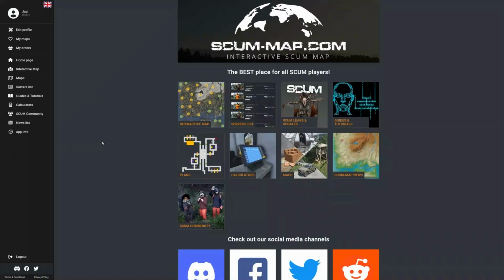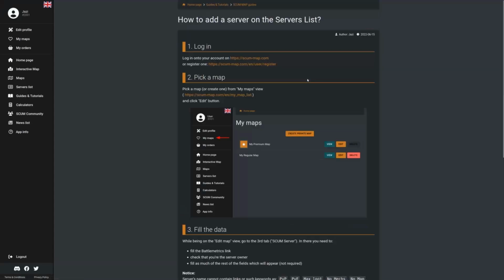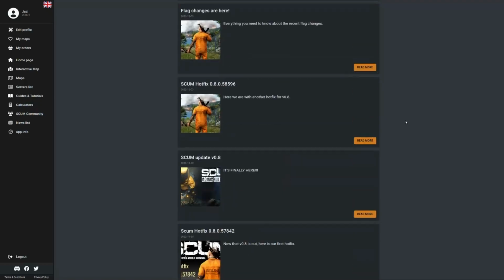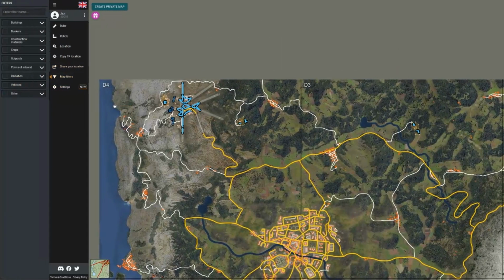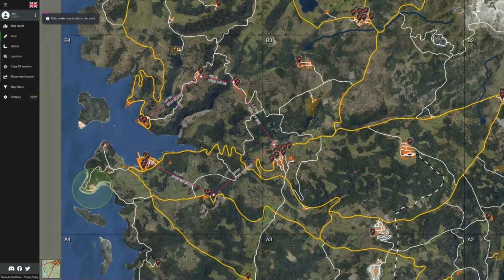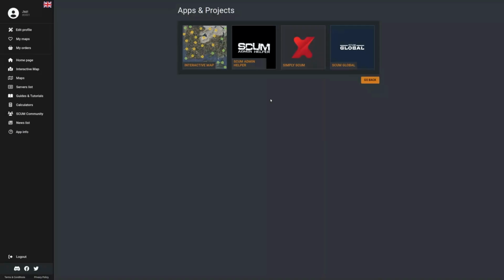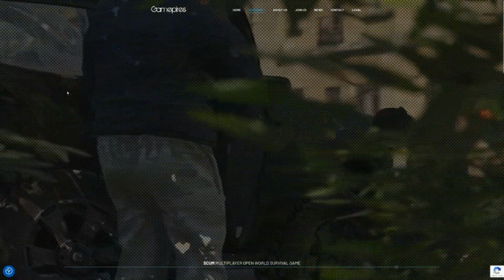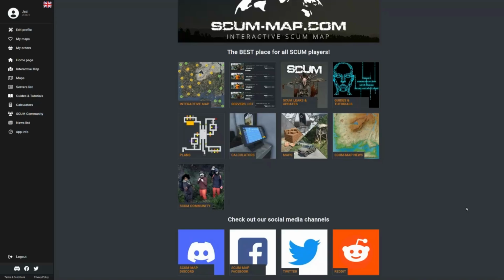The Ultimate Guide for Scum Map by the Creator of Scum-Map.com for Scum 0.8 - Part 2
Welcome to Part 2 of The Scum-Map.com Guide where the Creator of the site Jazi tells us everything else the site has to offer and future plans.

Scum-Map.com Links

Stream Schedule

Monday         : 13-00 CT Time 18-00 GMT Time for 4 to 10 Hours
Wednesday   : 13-00 CT Time 18-00 GMT Time for 4 to 10 Hours
Friday             : 13-00 CT Time 18-00 GMT Time for 4 to 10 Hours
Saterday        : 13-00 CT Time 18-00 GMT Time for 4 to 10 Hours